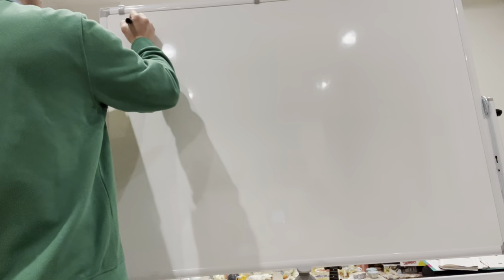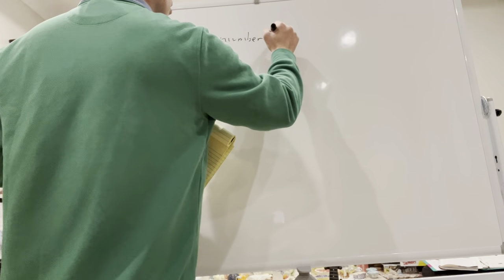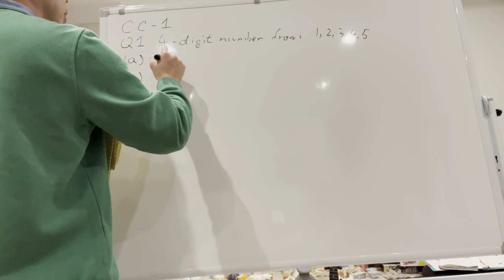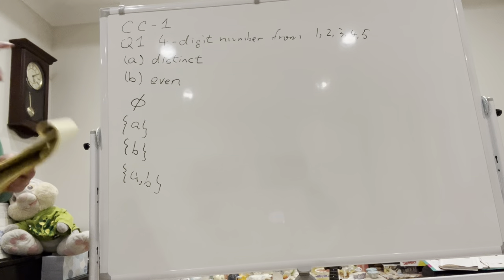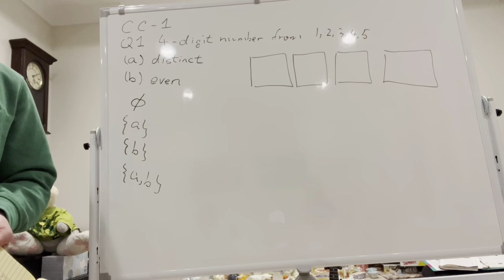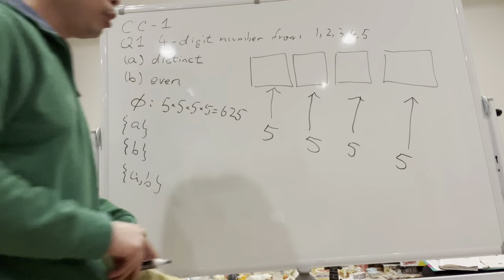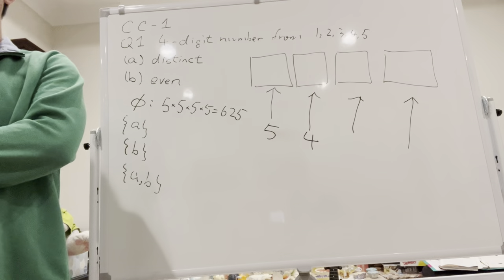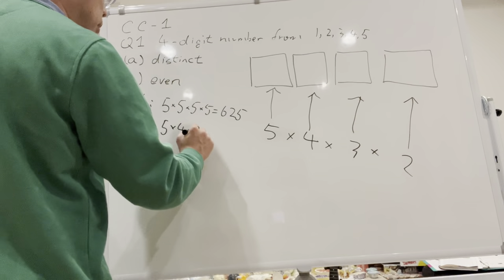Lecture 2C - Counting and Combinatorics 1 (Fall 2022) [homework solution explained]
Go through homework of lecture 2 (2A and 2B): exercise 2.7, q1 and q5a of [RB]

References
[RB] Introductory Combinatorics, fifth edition, by Richard A. Brualdi